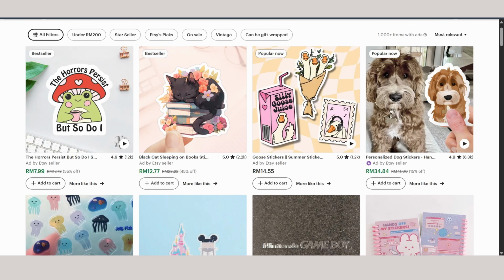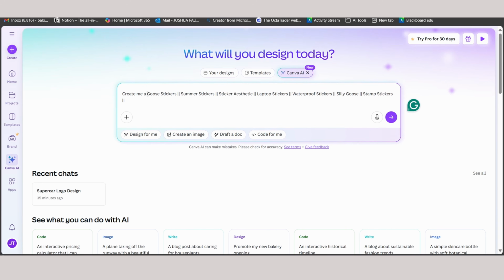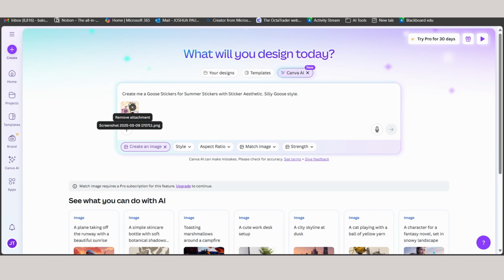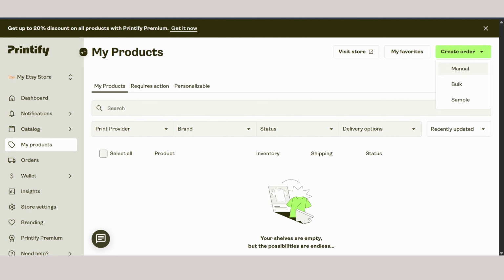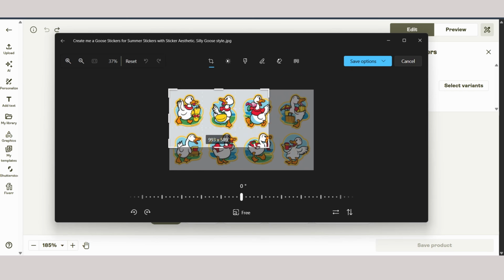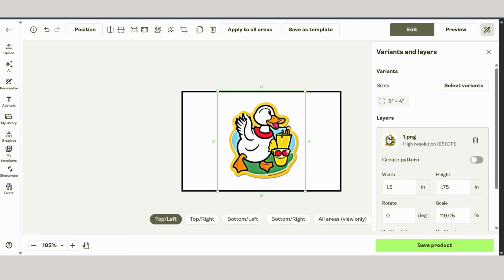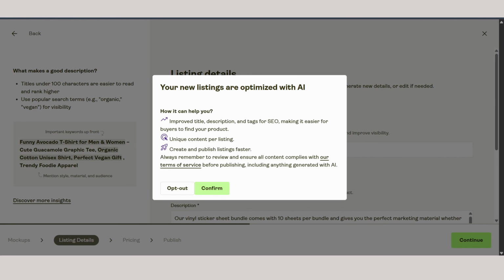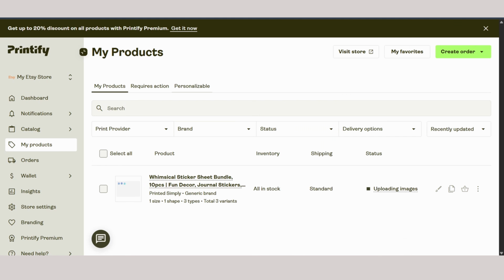How To Create Stickers On Canva AI To Sell on Printify | Easiest Way To Sell Digital Products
Turn AI Art into Profitable Stickers: Learn How to Design & Sell Digital Products on Printify Using Canva AI (Zero Inventory Needed)!

Discover how to create trendy, viral-ready stickers from scratch using Canva AI and sell them globally via Printify’s print-on-demand platform—no design skills or upfront costs! In this tutorial, I’ll guide you through finding winning sticker ideas on Etsy, crafting precise AI prompts in Canva (including how to use reference images for consistent styles), generating and downloading high-quality designs, and removing backgrounds without Canva Pro using free tools.

You’ll then learn how to set up a Printify store, create and customize sticker products (cropping images to fit shapes, adjusting colors, and optimizing sizing), upload your designs, and leverage Printify’s AI auto-description tool to generate compelling listings instantly. I’ll also break down how to price your stickers for profit, balance competitiveness with margins, and troubleshoot common issues like blurry prints or mismatched colors.

Whether you’re targeting pet lovers, cottagecore fans, or motivational quote audiences, this video simplifies turning AI art into a passive income stream.

Comment “STICKER IDEA” below for a free niche brainstorm!